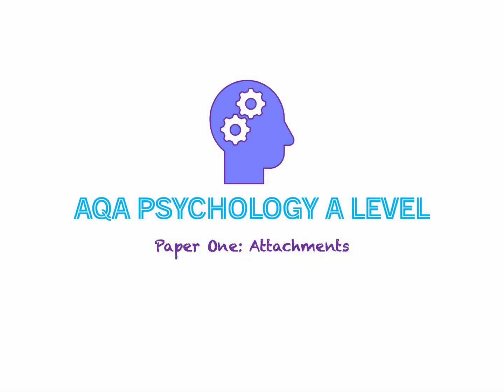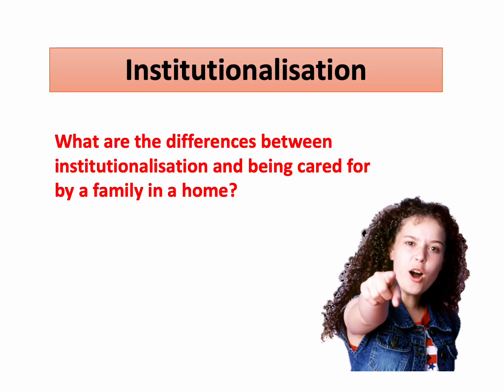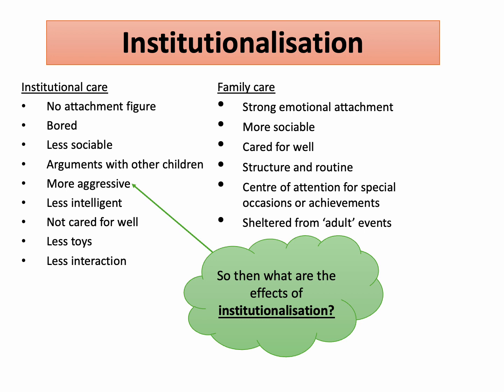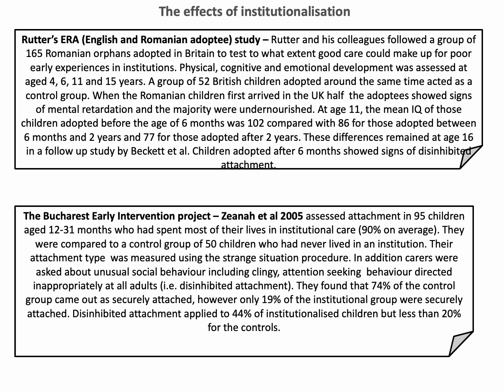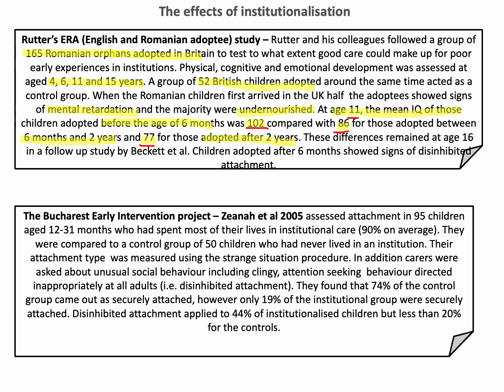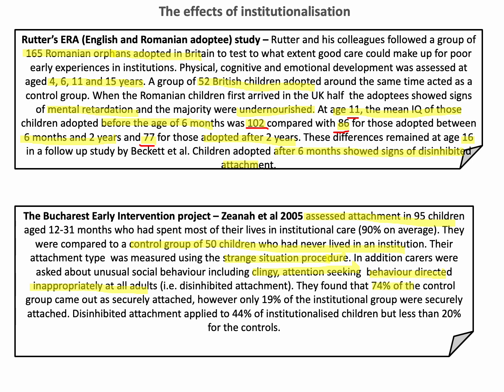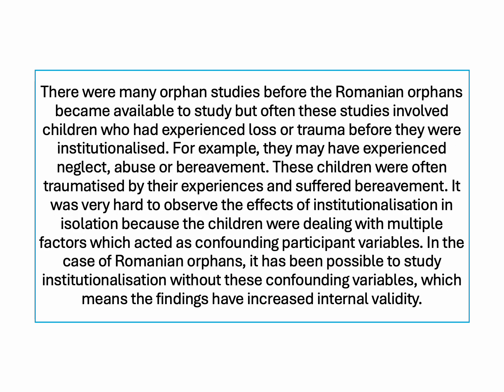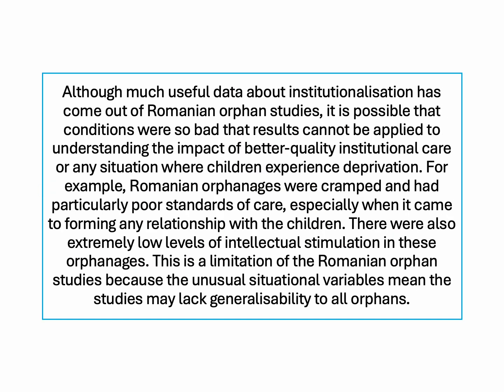AQA A Level Psychology - The effects of institutionalisation (Romanian Orphans)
0:00 Knowing the spec
0:46 Key terms
02:40 Research
07:25 Evaluation